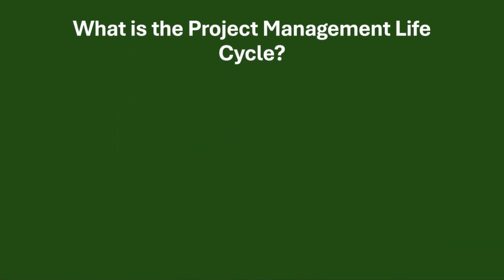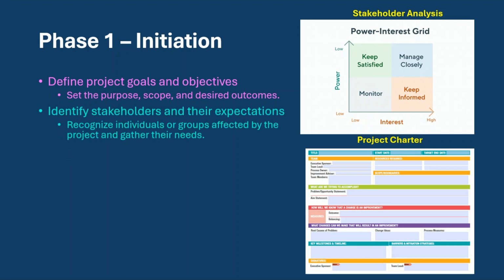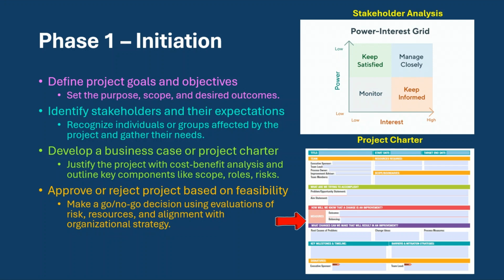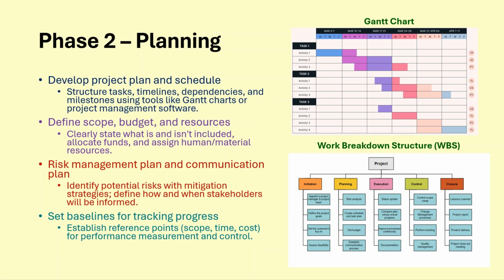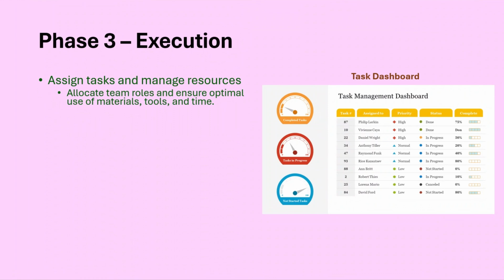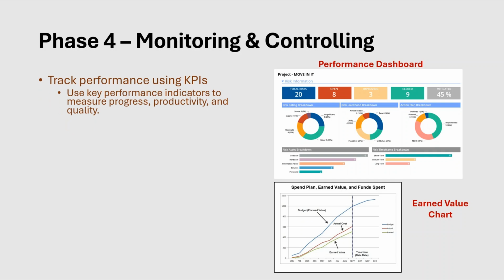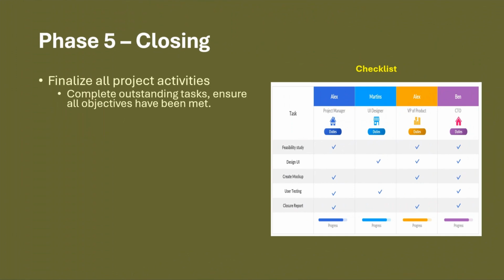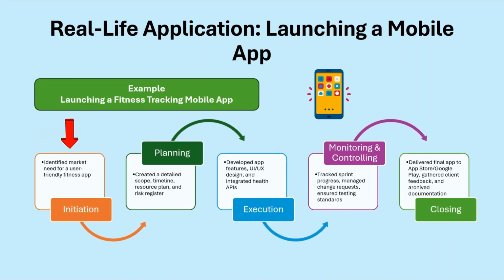Project Management Life Cycle Explained | 5 Key Phases You Must Know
Understand the 5 essential phases of the Project Management Life Cycle Initiation, Planning, Execution, Monitoring & Controlling, and Closing. This video offers a clear, step-by-step explanation with examples to help students, project managers, and professionals manage projects successfully. Learn how to keep your projects on track, within scope, and under budget!